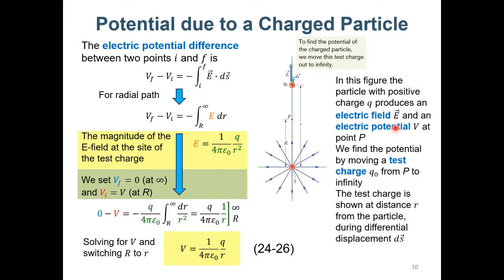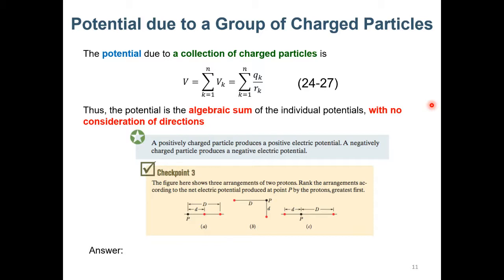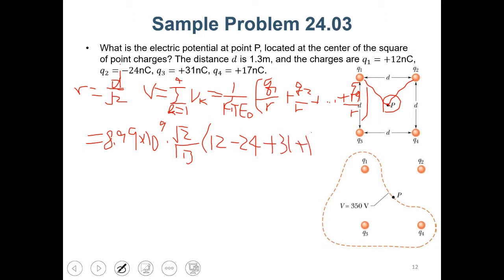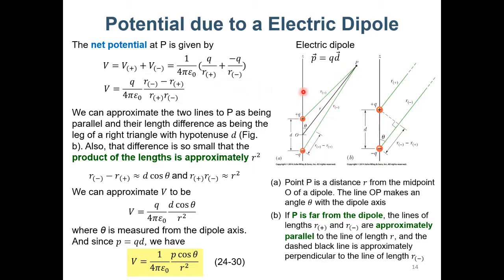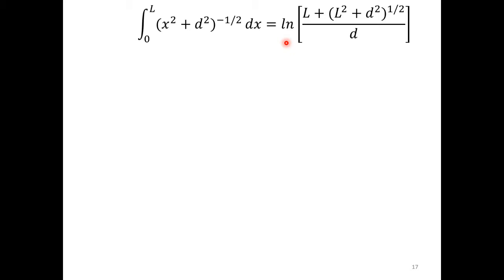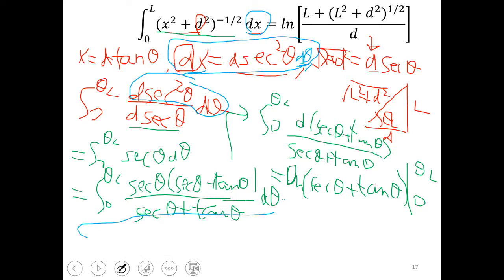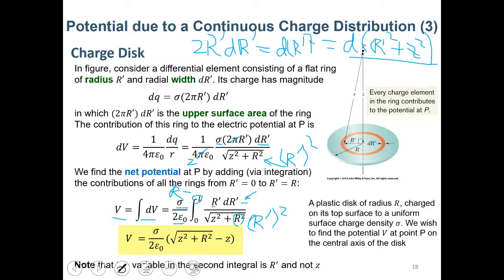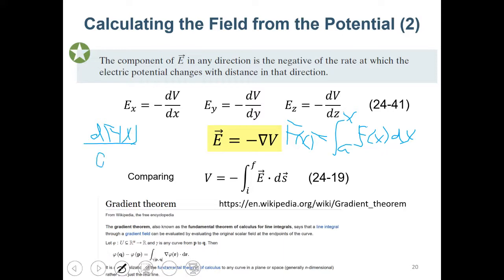Physics II - Chap. 24 Electric Potential - Part II